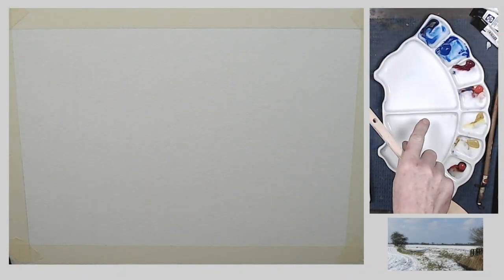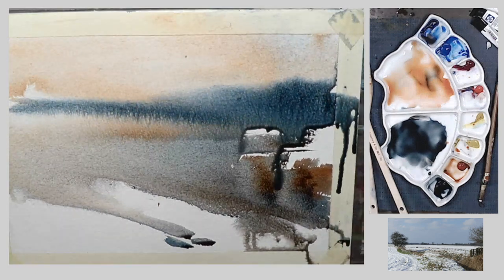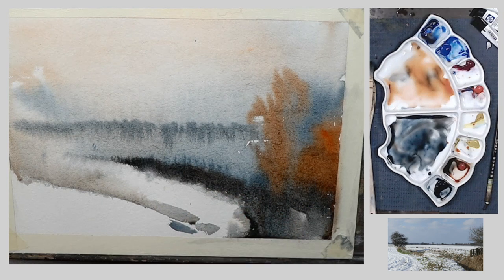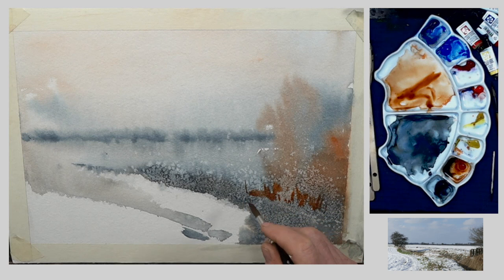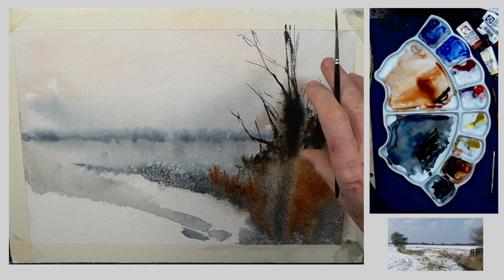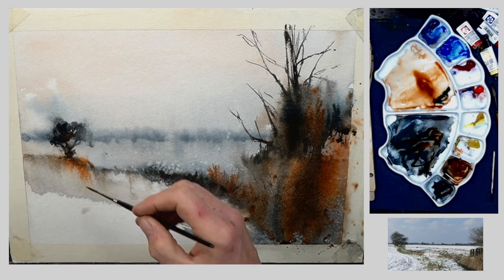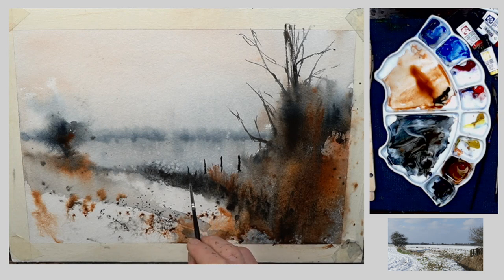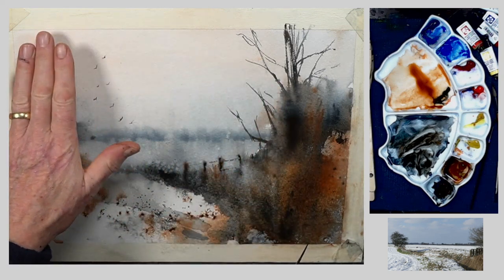How to Paint a Loose & Abstract Watercolour Landscape, Experiment and have fun in two colours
How to paint a loose and abstract watercolour landscape. Using just two colours Payne's grey and Translucent Pyrrol Orange. However, you can use any two colours you wish, ideally a cool and warm colour. You do not need to stop at two colours either. This whole tutorial is about experimentation and having fun.

Do forget my new Facebook Group 'Painting with Paul Apps'

Enjoy and add your comments please with thoughts and ideas that you would like to see me do and cover in future videos.
Best wishes
Paul

So much on offer, well worth checking out for a few pounds each month.

Materials Used:
Paper Fabriano Artistico Hot Pressed Block 140lb
you can use any paper you wish cold-pressed NOT will also work well.

Masking fluid, Pebeo or Windsor and Newton.
 PALETTE
Windsor and Newton Payne's Grey and D. Smith Translucent Pyrrol Orange

Palette box is a cheaper version of a Holbein offering a 20 slot palette. If honest I have way more colours than if ever use. I often only use a few of these and a version of this palette with fewer slots would be better for most.